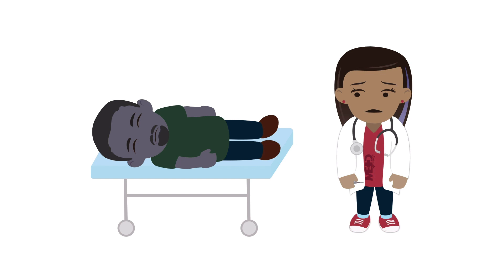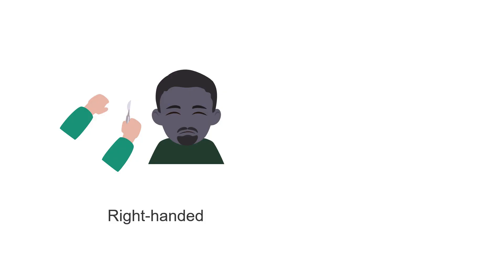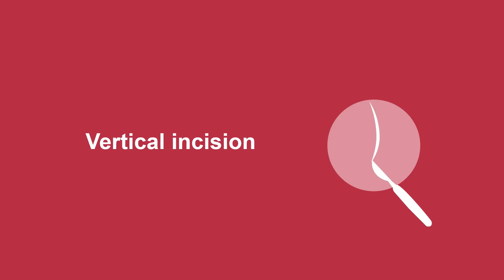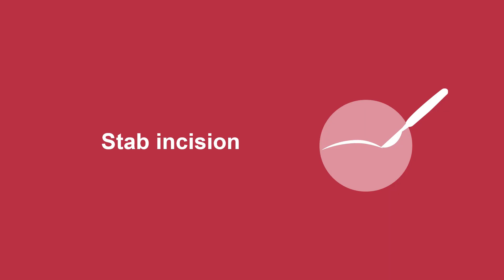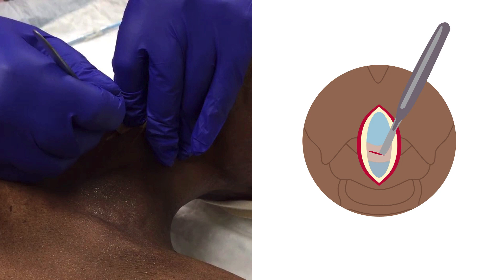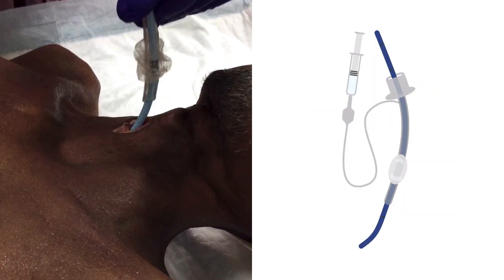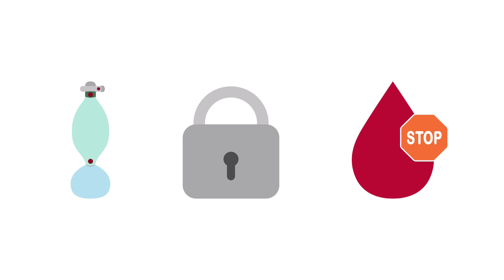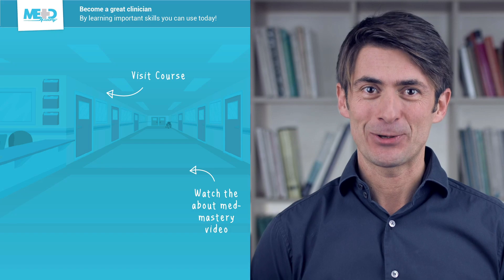Performing cricothyrotomy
In this video, taken from our Emergency Procedures Masterclass (Part 2), we'll go over how to grasp the cricothyroid complex with the laryngeal handshake, and the steps for saving a patient's life by performing the open airway crycothyrotomy procedure.

After course completion, you will master procedures to diagnose and treat common infections, injuries, and other problems such as joint infections, dislocations, soft tissue abscesses, and priapism.